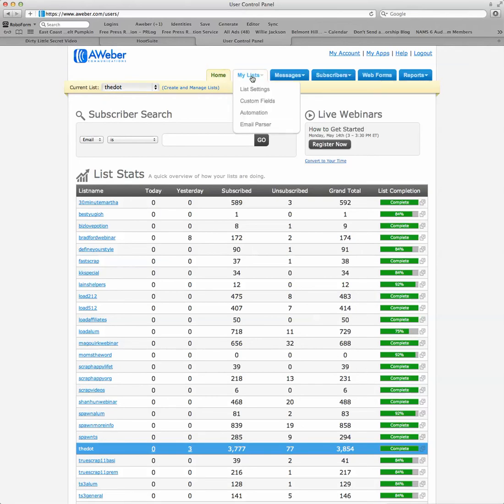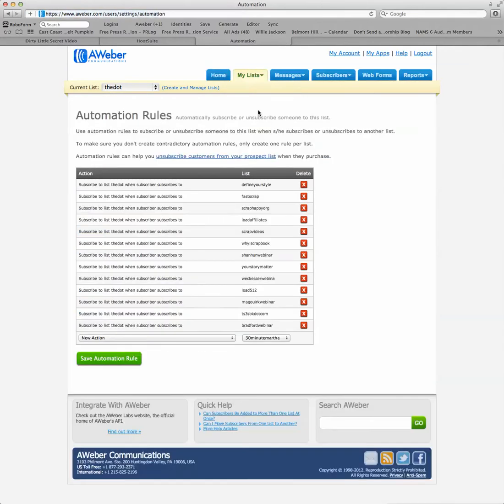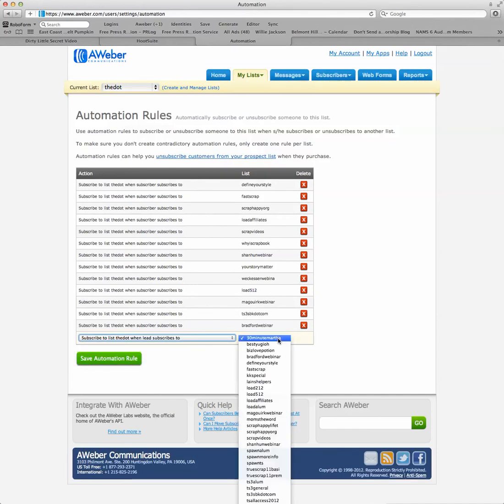How to Automatically Add Subscribers to Two Lists in Aweber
This video shows how easy it is to add people automatically to two lists in Aweber. It is part of a guest post for Pat Flynn on growing your list using webinars.